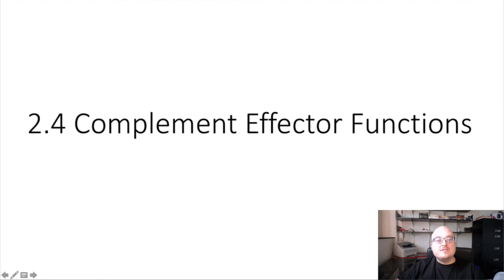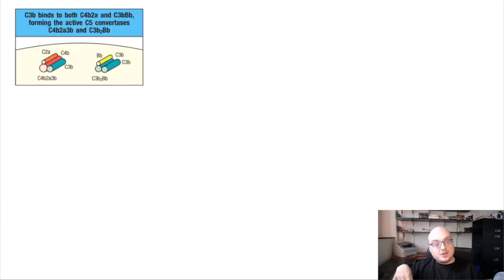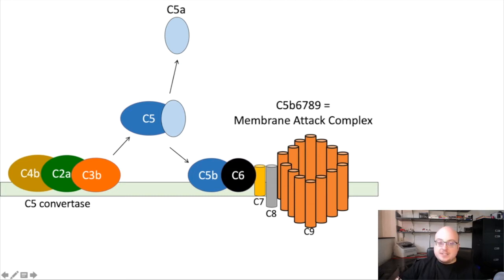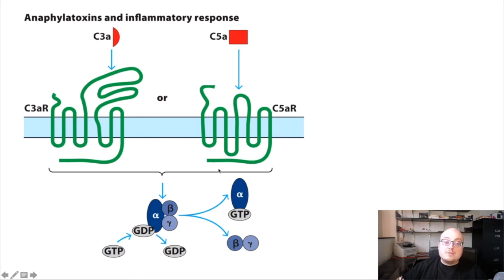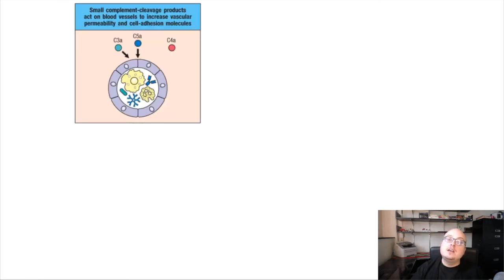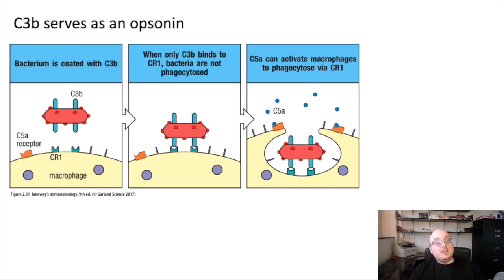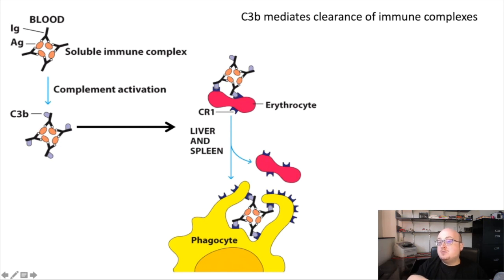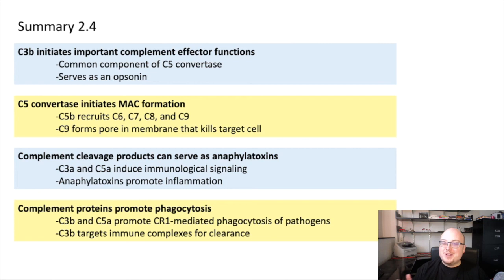2.4: Complement Effector Functions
2.4: Complement Effector Functions
Rutgers University
Fall 2020